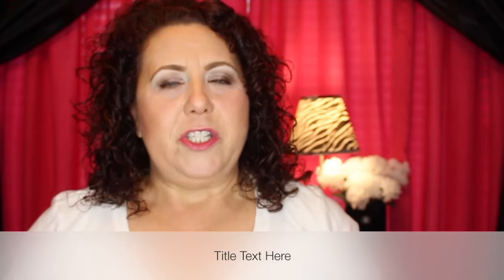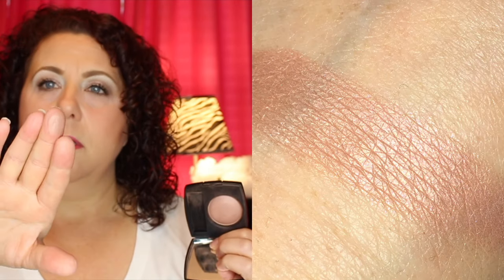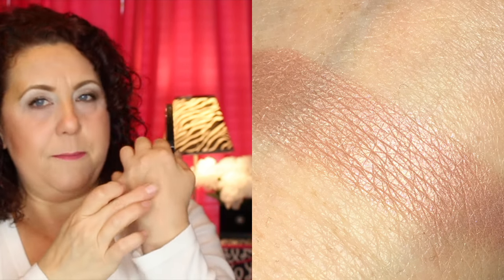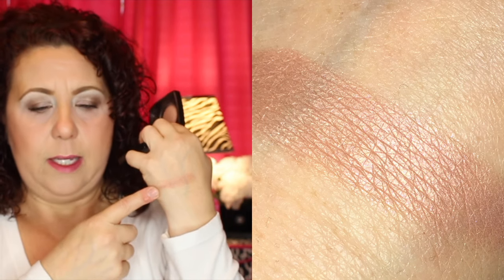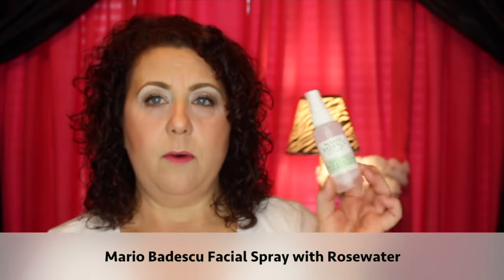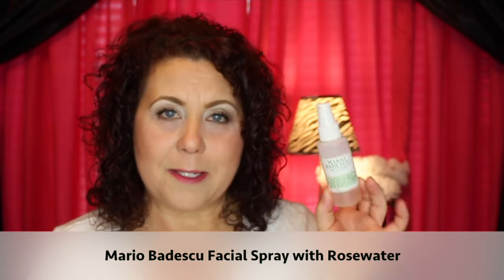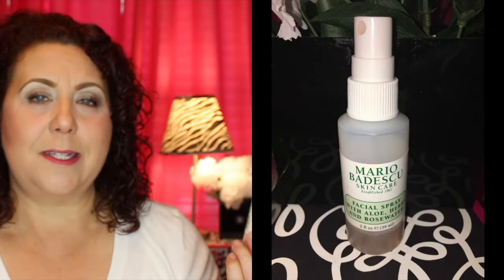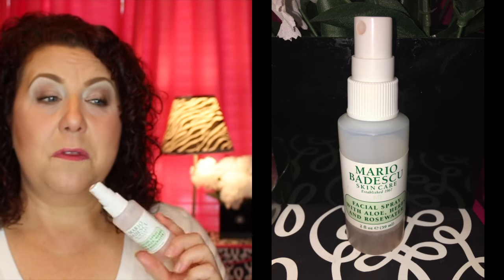Weekly Favorites : Things that I enjoy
Thank You for joining me for a Favorites Edition.
40+ Beauty Vlogger who loves all things beauty and shopping .  Hauls and Reviews  are my main focus.  I always give my true and honest opinion on all products and companies on my channel.

Products Mentioned:

Chanel Blush Golden Sun

OGX In Shower Oil

IT Cosmetics CC+ Cream

Peter Thomas Roth Pumpkin Enzyme Mask

Mario Badescu Facial Spray with Aloe, Herbs and Rosewater

Category
Howto & Style